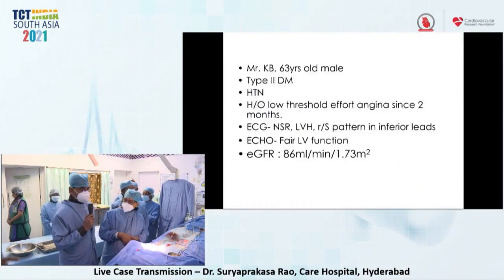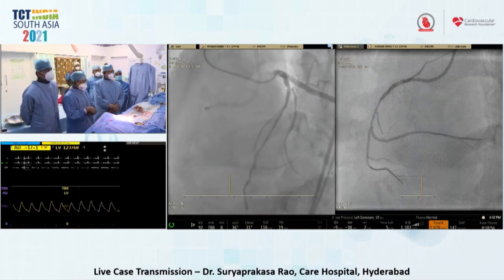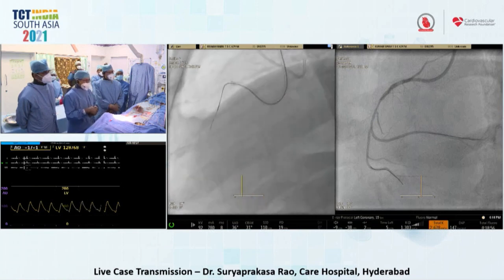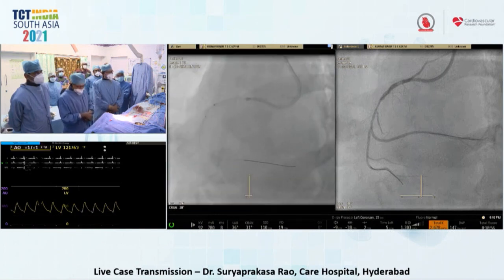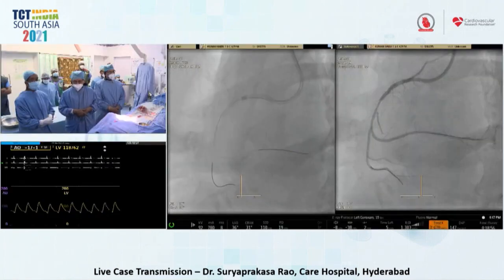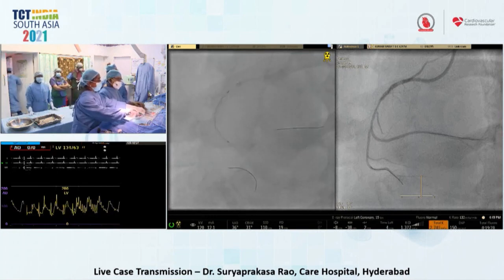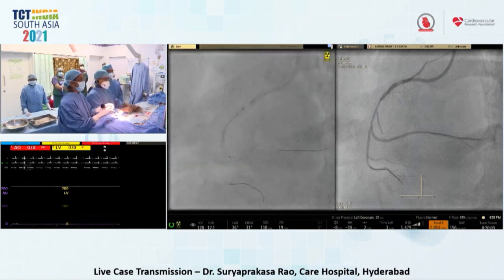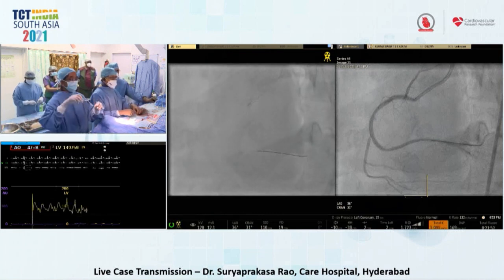Live Case RCA CTO PCI – AWE Technique & IVUS Guidance Dr Suryaprakash V, Dr PLN Kapardhi, Care,Hyd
Live Case learnings TCT INDIA South Asia 2021
Live Case- RCA CTO PCI – AWE Technique & IVUS Guidance –
Dr.Suryaprakash V, Dr.PLN Kapardhi, Care Hospital,
Hyderabad.@TCT INDIA Soth Asia 2021